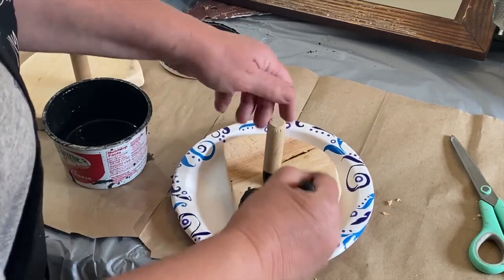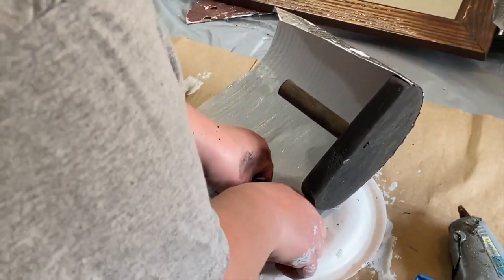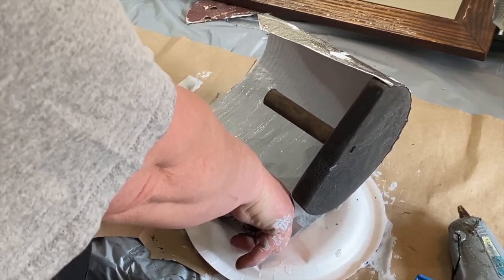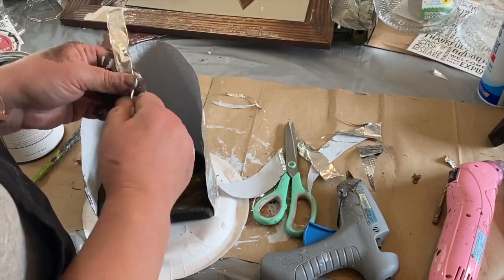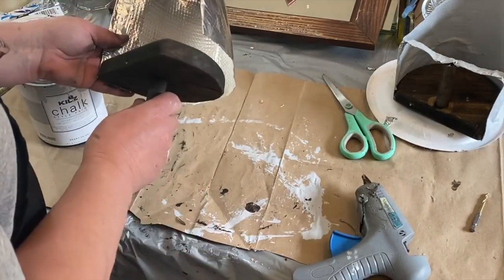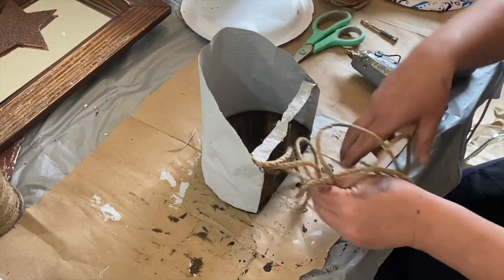Rustic Grain Scoop Dupe | Scrap Wood Power Up Collab | Budget Friendly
For more Crafting, DIY, Woodworking, Repurposing, Renewing, Trash to Treasure, Videos.

Crafting, DIY, Woodworking, Repurposing Renewing, upcycle, recycling, scrap wood,